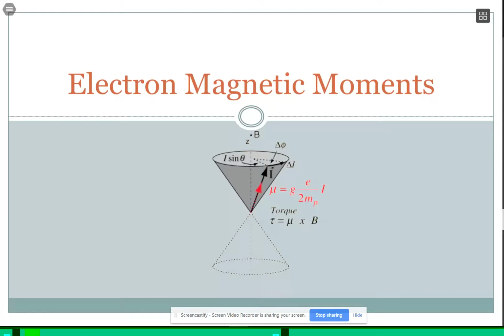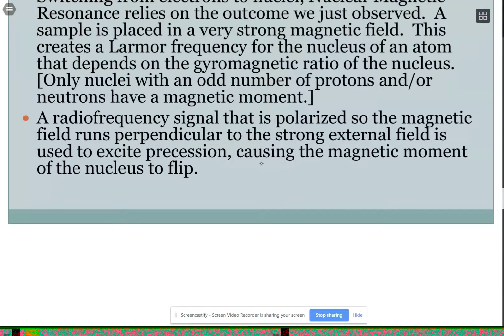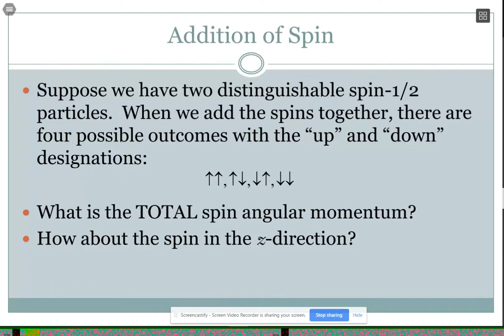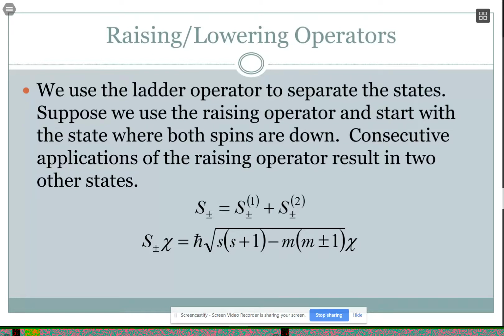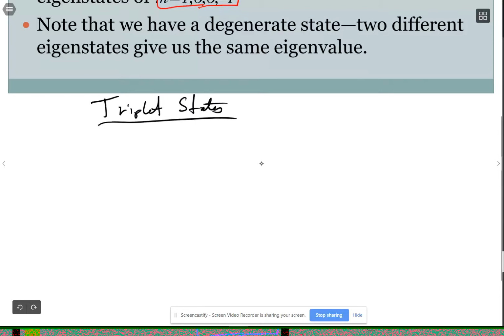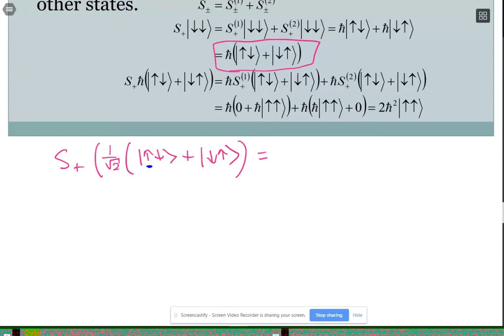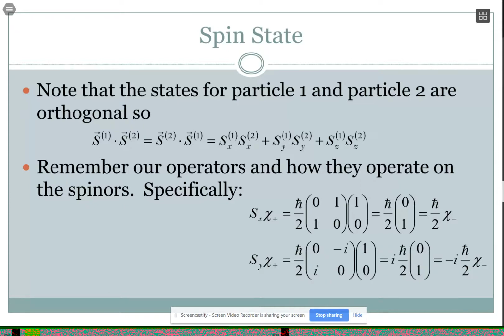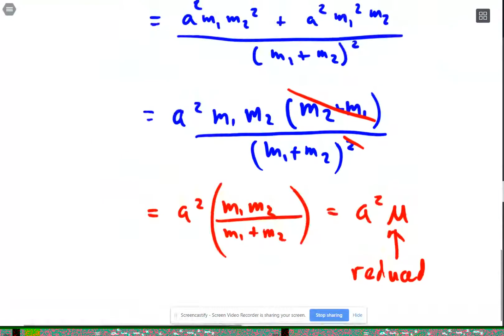PHYS 351 Lecture 36 Singlet and Triplet Spin States